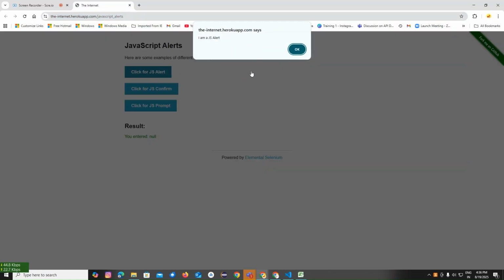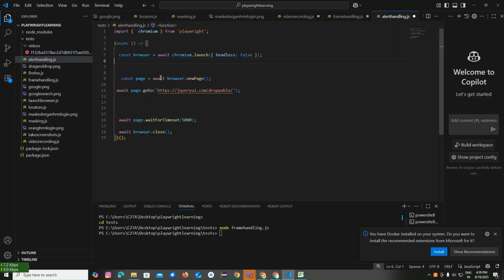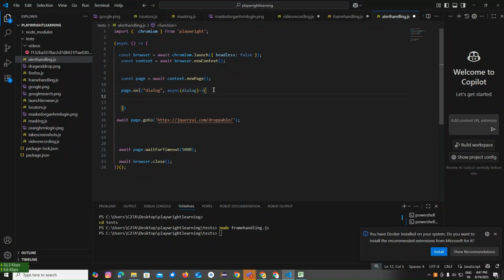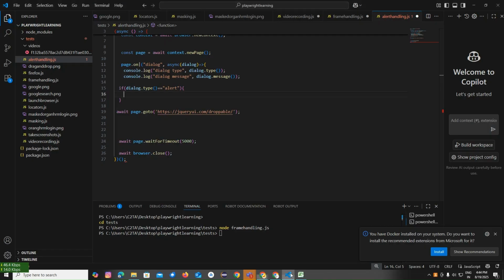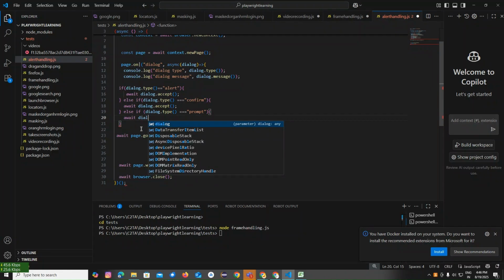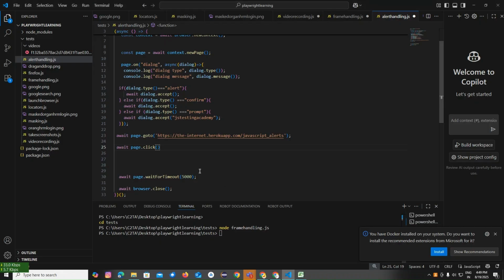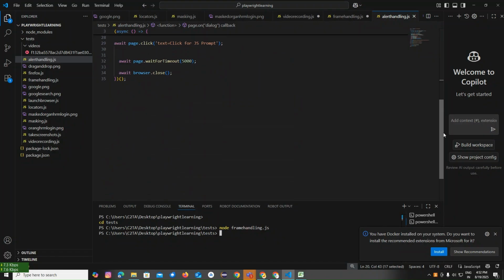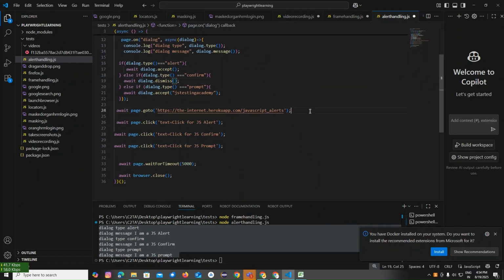Playwright with JavaScript - Alert handling | Part 9 | JS Testing Academy | Salem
Playwright with JavaScript -  Alert handling | Part 9 | JS Testing Academy